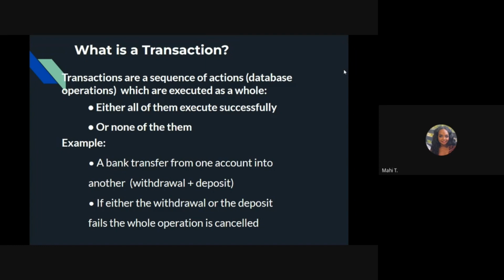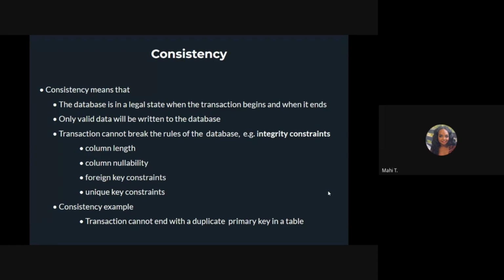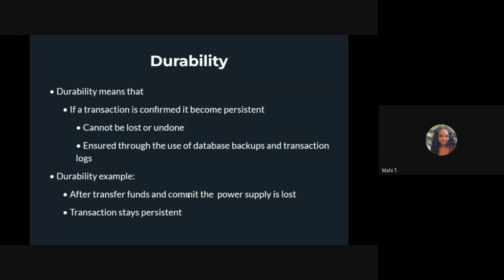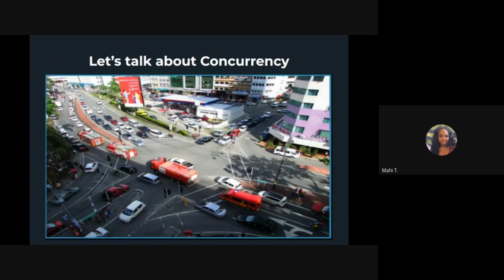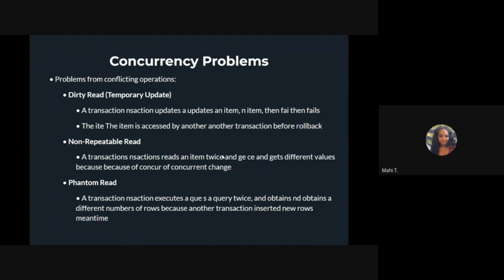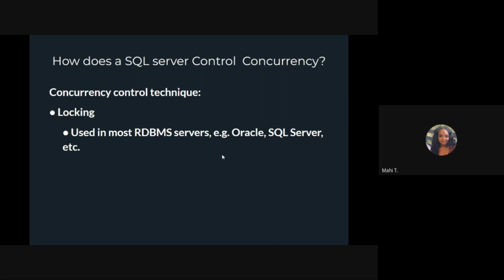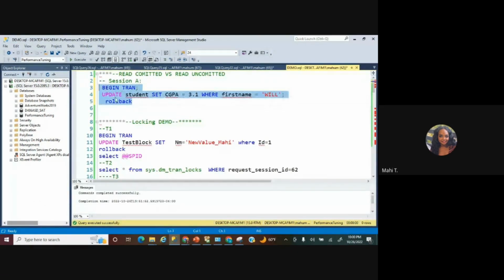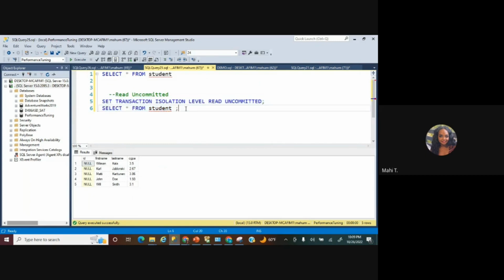SQL Server Performance Tuning Lesson Part 2- In Amharic !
To join our live lessons, please visit academy.barotechnologies.com.